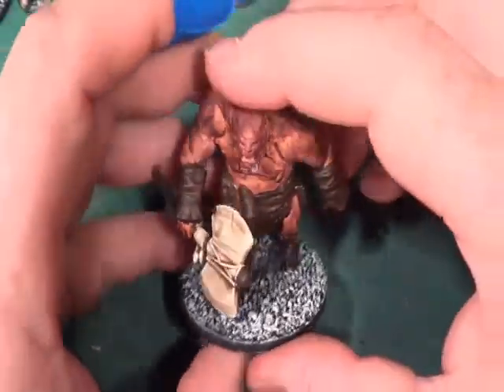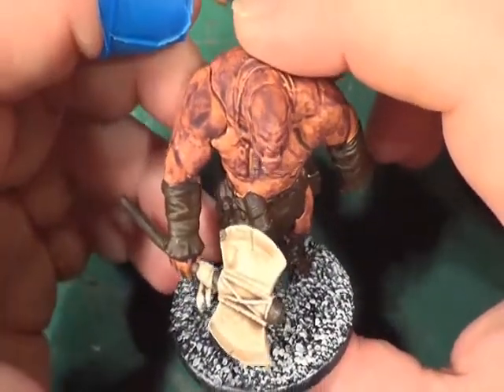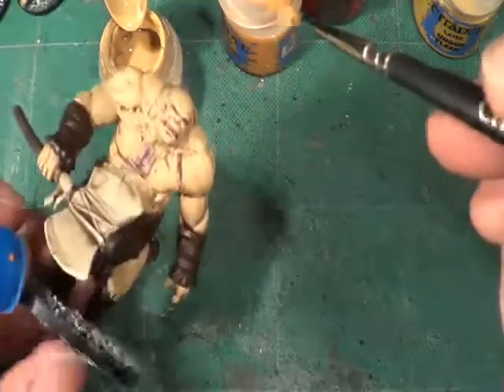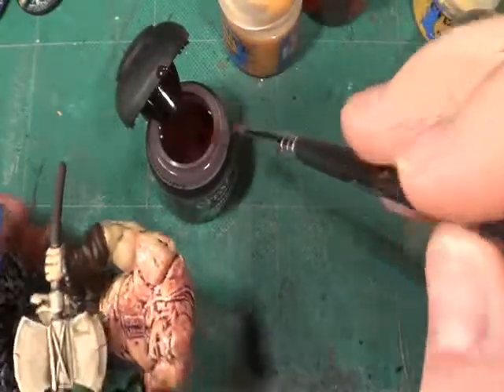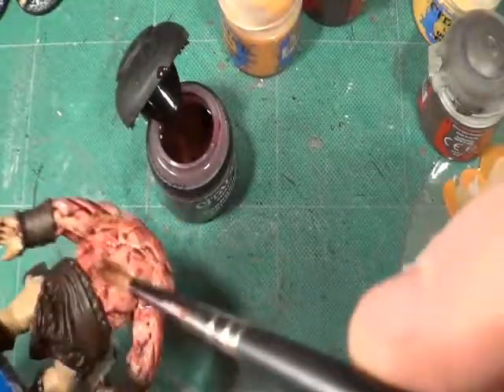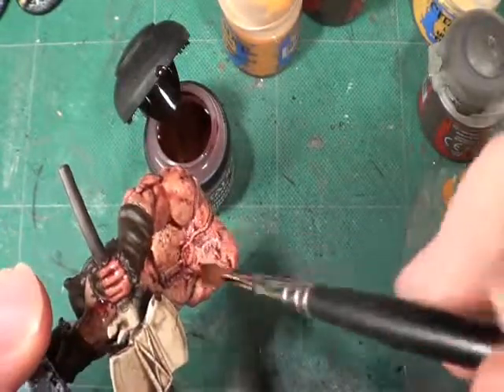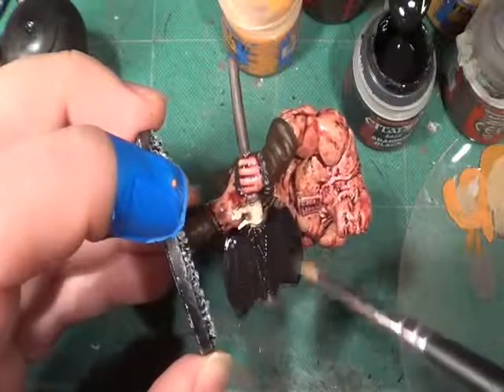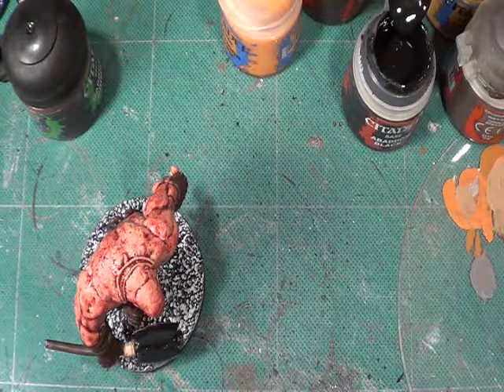Re painting Blood of Gruumsh Part 9b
kungfusnwbrdr said he would like to see the Blood of Gruumsh faction set repainted. so here goes.
Well we get to the final figure in the set. The Ogre gets more splattered with paint and wash.